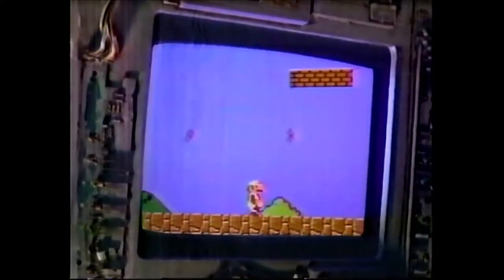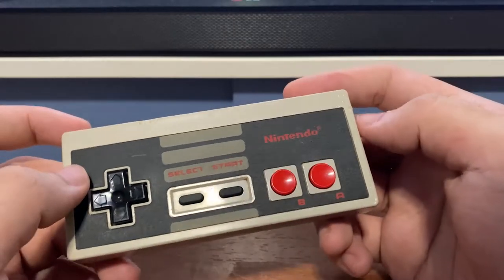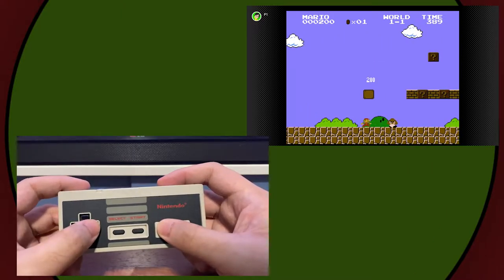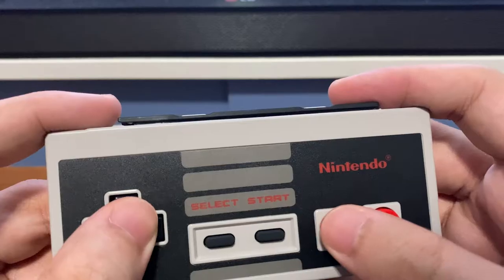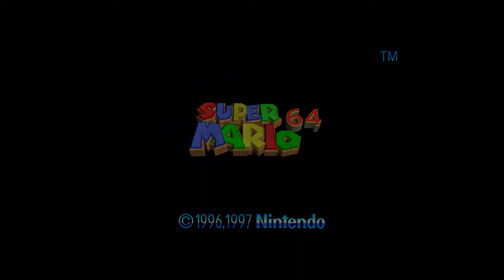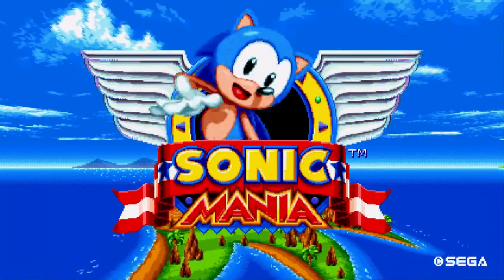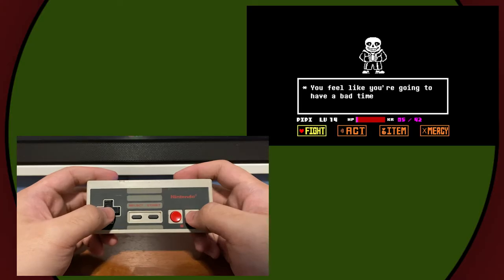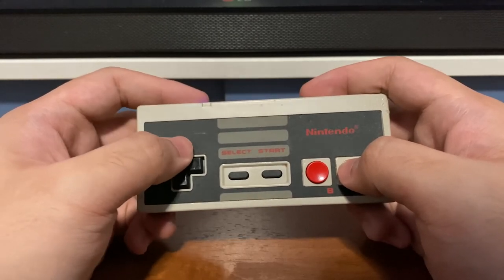NES Controllers ON NINTENDO SWITCH - Sunshine, Smash, and STUPID STUFF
All my life, i've been told to never press the big red button...but it's so BIG...AND RED...AND IN 1985, THERE WERE TWO OF THEM.

How do these big ol' buttons work on Nintendo's NEWEST console?
And WHAT DO I PLAY NEXT?
Lemme know.

Read some more!